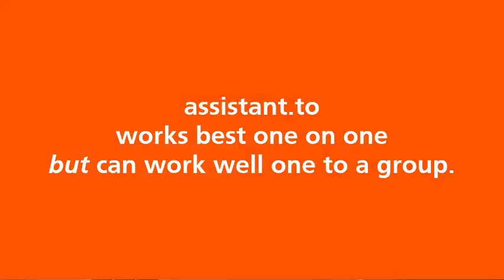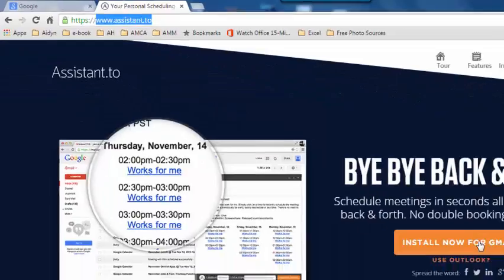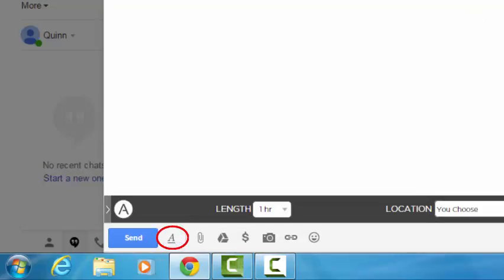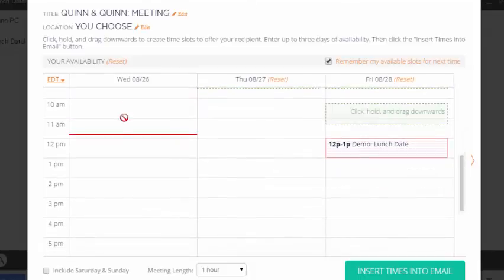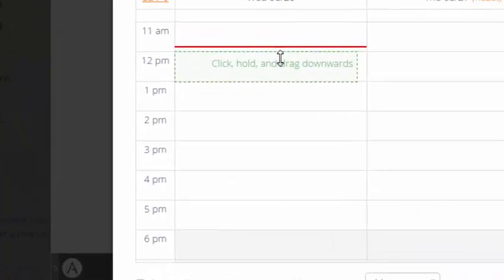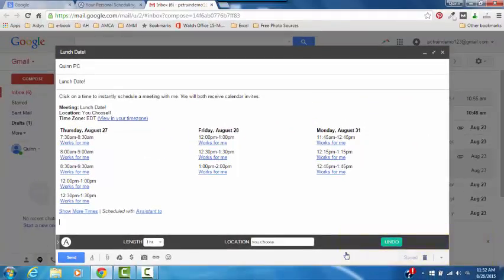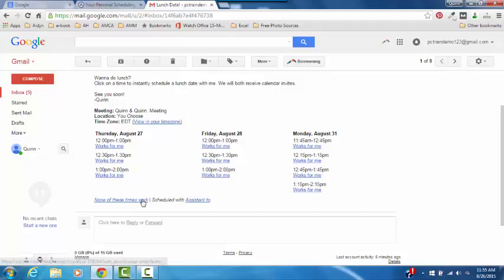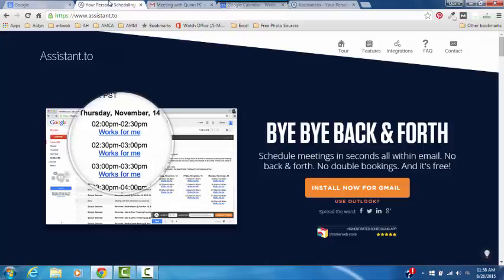Schedule a Meeting Quickly w/ Minimal Effort - One on One (etc.)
Schedule a meeting?!? For people outside of the office? In different time zones?!? sigh...

I have been there!  You need to find a time that 10 people in different locations have an hour where they all happen to be free for a conference call... daunting, right?

This video will show you my favorite and most effective way to schedule meetings either one on one or one, one to a group, or group to group.  No more back and forth! In the next video we will show you the best web based app to use to schedule a meeting between multiple people. Not scary.. I promise :-)

2:20 - Installing Assistant.to
4:30 - Getting Started with Scheduling a Meeting
5:23 - ForeverAlone moment? LOL
6:38 - I lied! Haha
7:30 - What you got goin' on at lunch??
9:10 - Did you raise your hand?
10:08 - Blooper! :-/